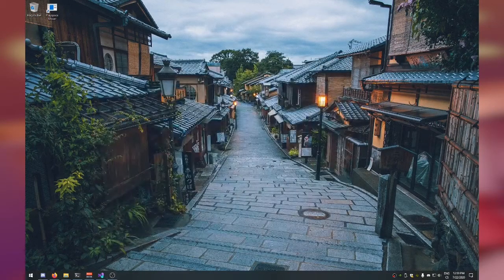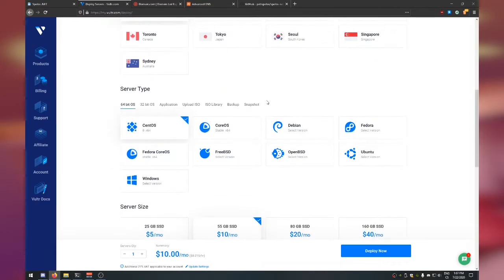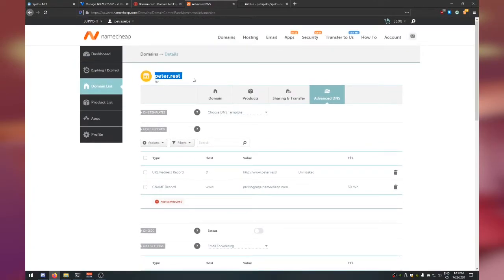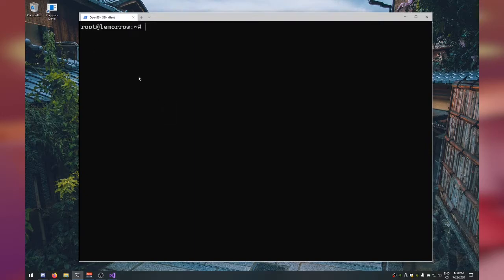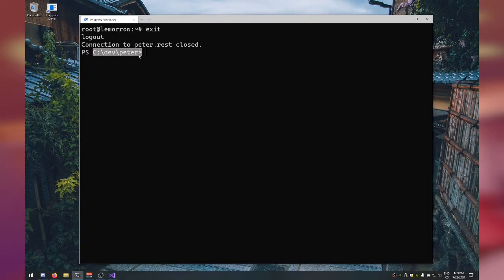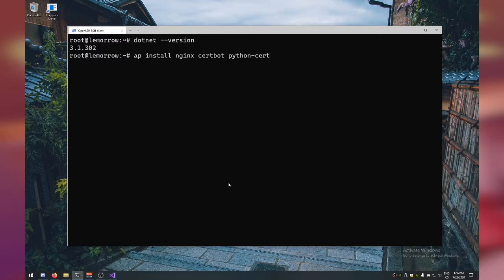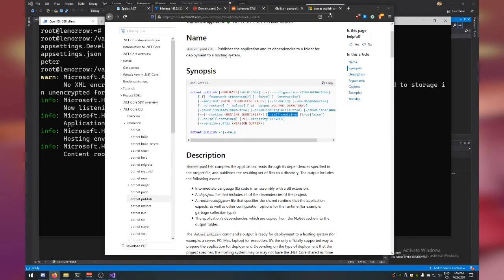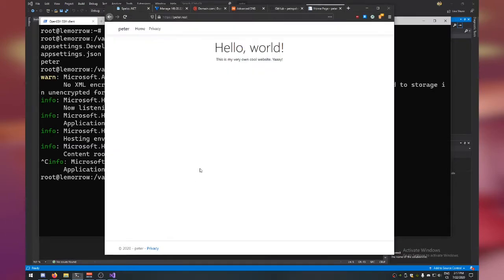Full ASP.NET website in about an hour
We buy a domain for less than $2, and get a VPS for about $3.5 / month. We then create an ASP.NET app and deploy it on our VPS. We also setup certbot to manage our SSL certificate. By the end of this tutorial, you will have a working website running ASP.NET Core. Future tutorials will talk about ASP.NET in more detail.

Shoutout to Luke Smith's amazing guide on setting up a simple static website. A lot of this tutorial is idential, except mine is for Windows.

Chapters:
00:00:00 - Intro
00:01:38 - Cost
00:02:16 - Get Visual Studio ready
00:03:32 - Getting a Domain name
00:05:20 - Getting a VPS from vultr
00:10:41 - Generating an SSH key
00:12:46 - Setting up DNS records
00:16:00 - Creating the ASP.NET project
00:22:22 - Confirming DNS records
00:23:30 - SSH connection to VPS
00:25:00 - Adding SSH key to VPS
00:30:10 - Disabling password auth in SSH
00:34:23 - Installing .NET Core on the server
00:38:07 - Installing nginx and certbot
00:39:12 - Configuring nginx
00:46:54 - Generating SSL certificates
00:49:23 - Deploying the ASP.NET app
00:52:58 - Testing our ASP.NET app
00:54:14 - Creating a systemd service
00:59:14 - Submitting your website to our Discord
01:00:07 - Where to learn more about HTML
01:00:38 - Re-deploying after making changes
01:02:40 - Outro